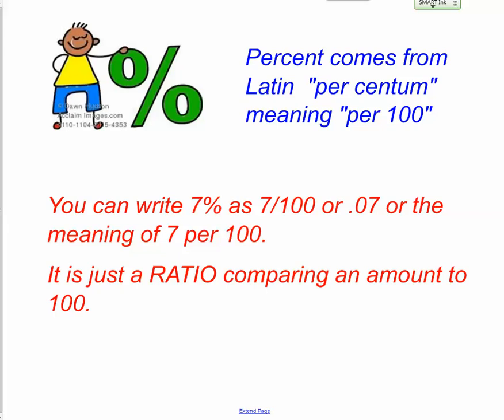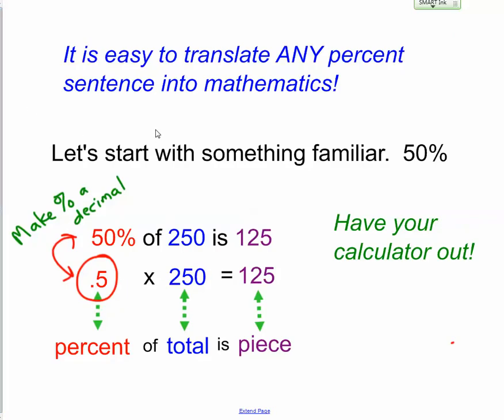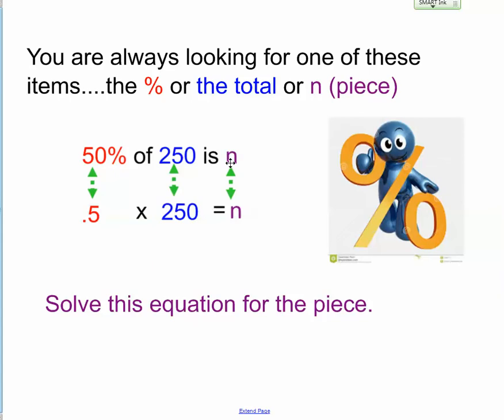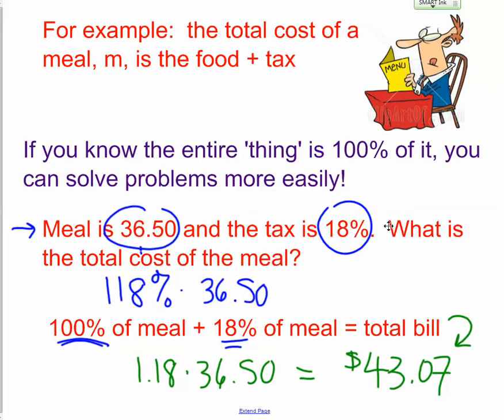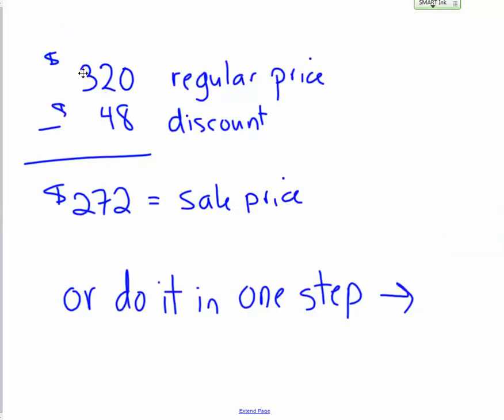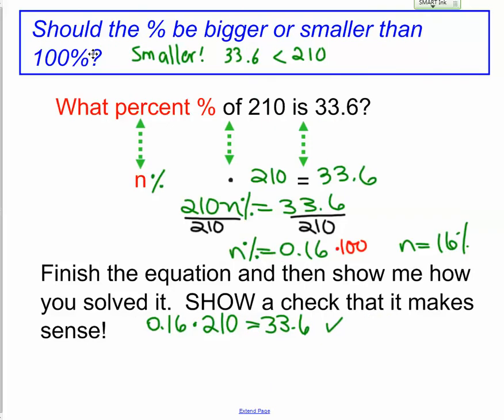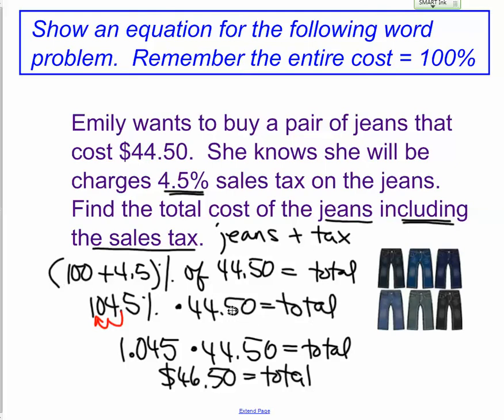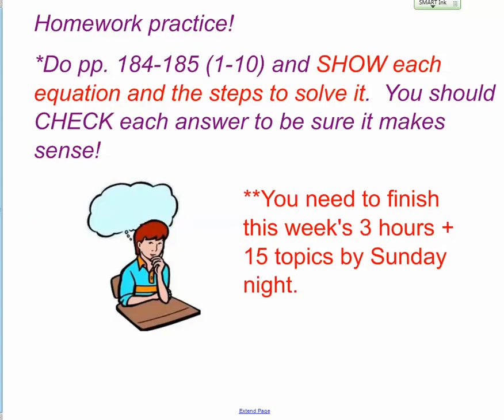4/3/2014 4:09:09 PM